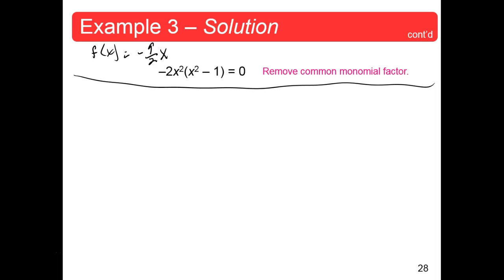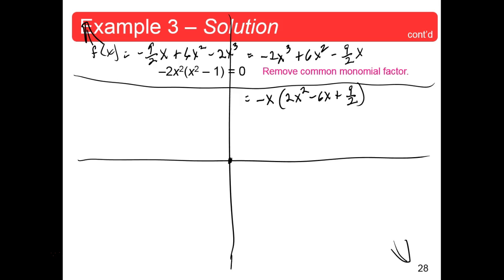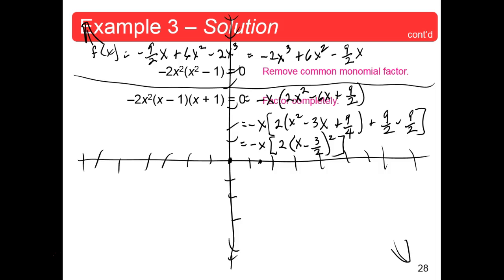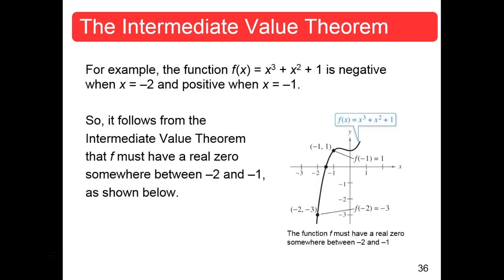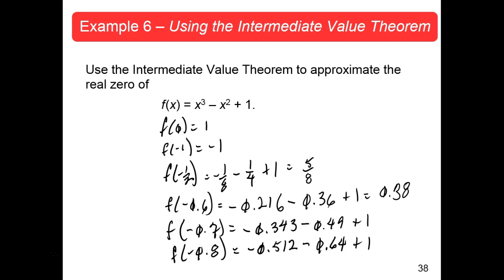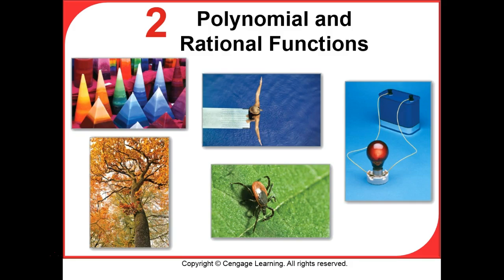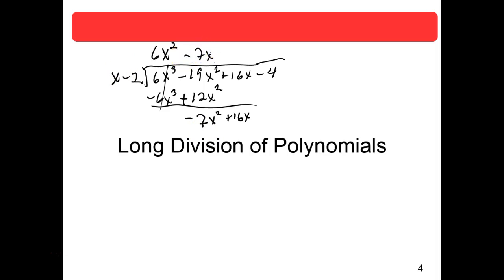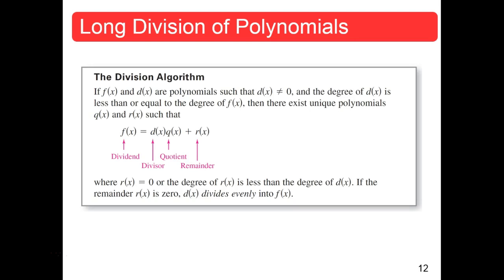MTH112 Sections 2.2-3